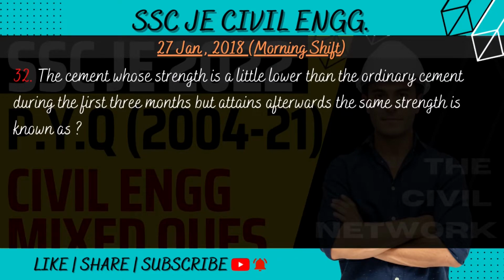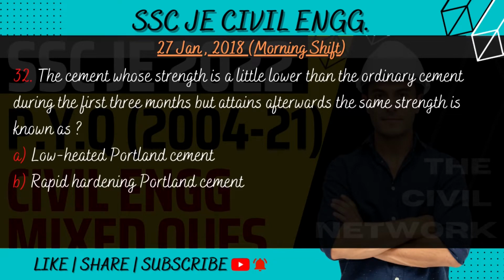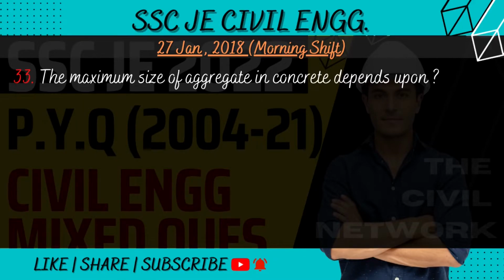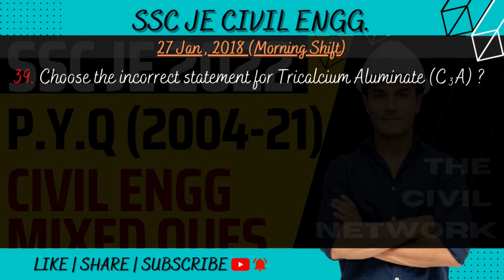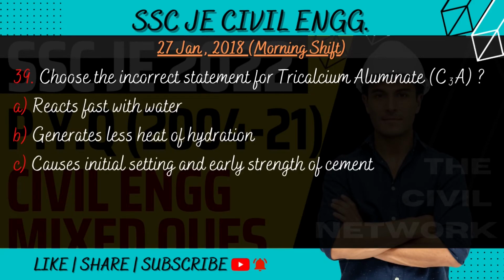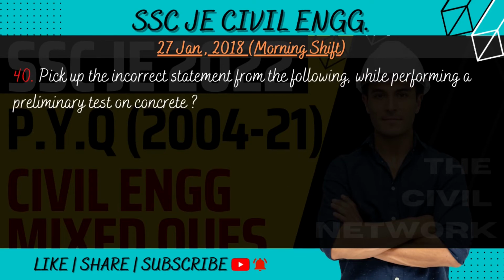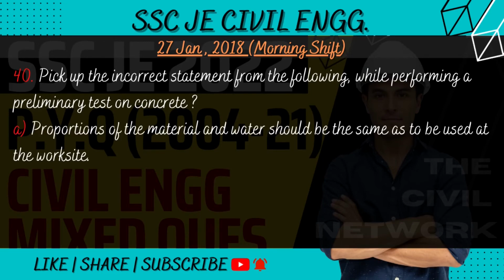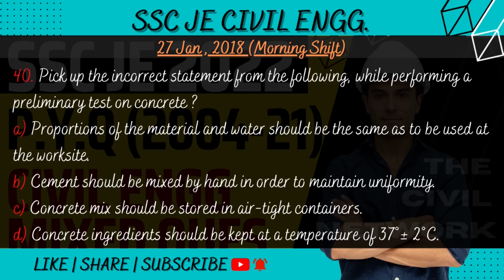SSC JE CIVIL 2022 | 27 Jan, 2018 (Morning Shift) | Previous Year Papers of SSC JE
The Civil Network again comes up with a new Civil Engineering Series based on SSC JE Examination 2022, in which we'll be providing SSC JE Previous Year Questions from various years and shifts.
In today's video, there are 20 important questions from the 27 Jan, 2018 Paper (Morning Shift), which we are covering in this part 2.
We have selected the Most Important Questions from SSC JE Previous Year Papers to save your time and efforts.
Our motto is very clear, we just try to help aspirants in practicing and improving question attempting ability through these videos.
Note - Anyone who is from Civil Engineering Background & preparing for any Competitive Exams (UPSSC JE, UPSSSC JE, DDA JE, DSSSB JE, MP Sub Engineer, etc.), but especially for SSC JE 2022 can go through these videos.